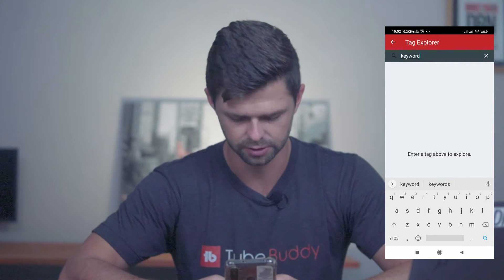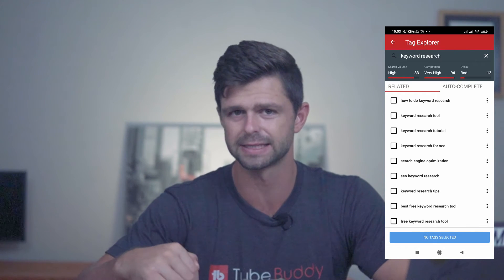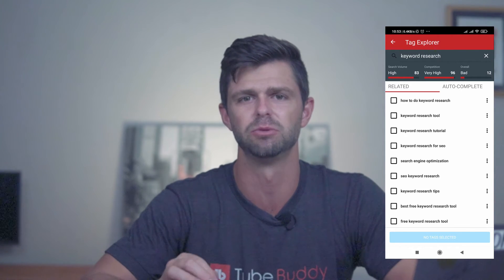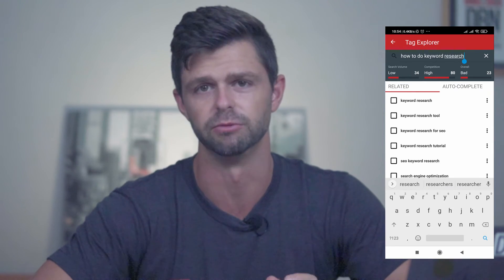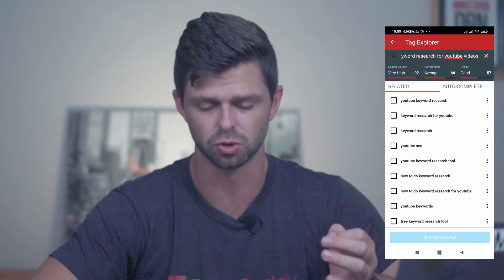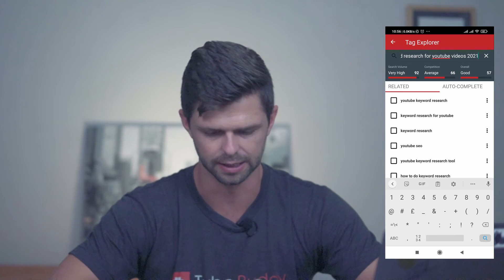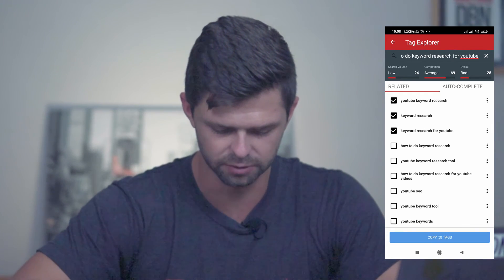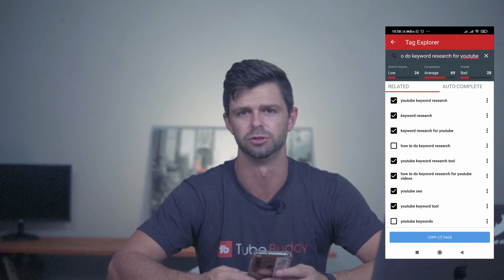How to Find KEYWORDS for YouTube on your Phone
How to find keywords for YouTube on your phone. In this video I will show you how to find keywords for YouTube on your phone. The best way to do it is with the TubeBuddy App, which is an app that we create in-house at my company (TubeBuddy). It's available on iOS and Android phones.

Enjoy this video with Karl Oftebro showcasing DMWithKarl How to Find KEYWORDS for YouTube on your Phone